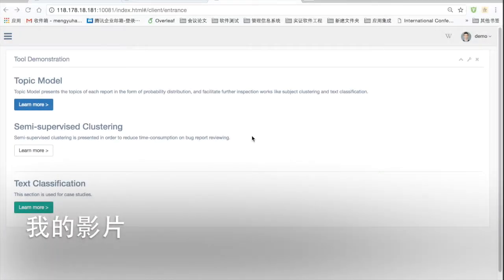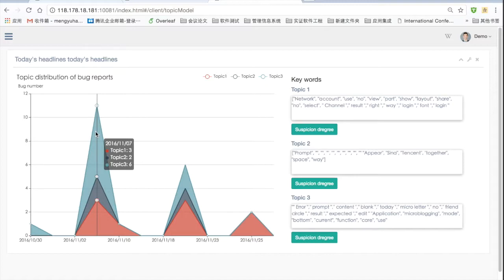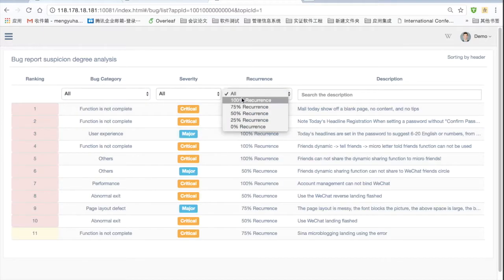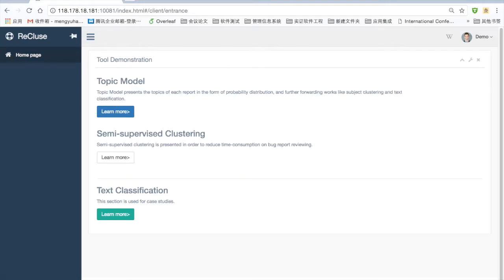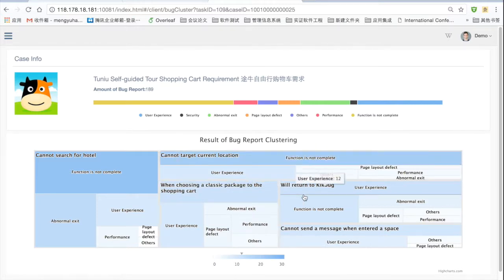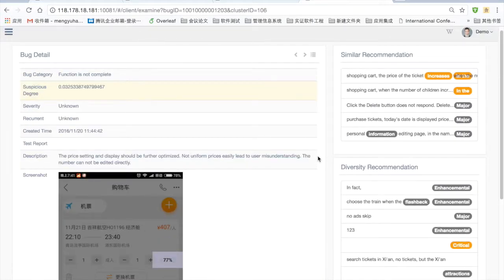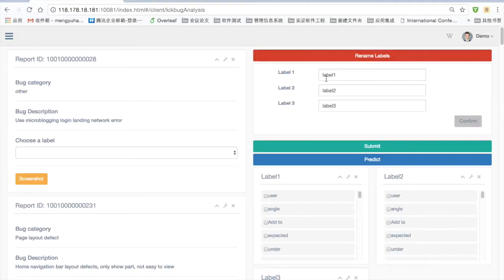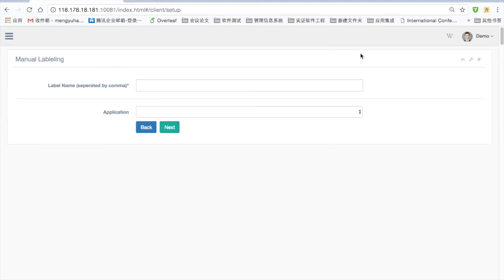Screen-cast for ReCluse system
ReCluse system is a recommendation and clustering system for crowdsourced bug reports.